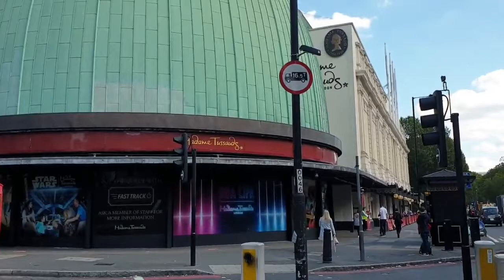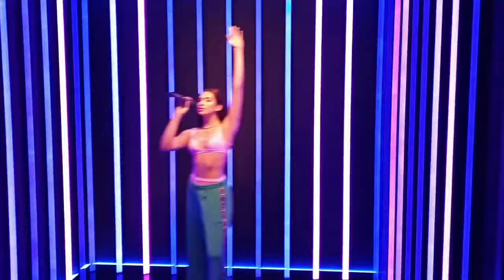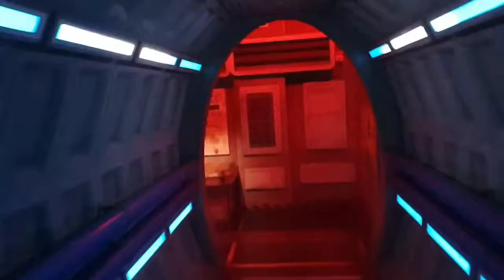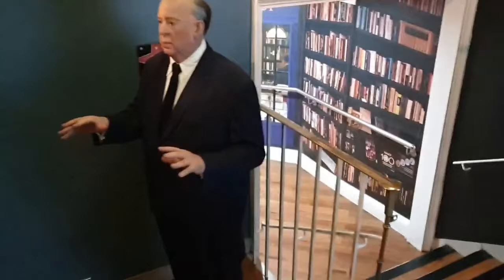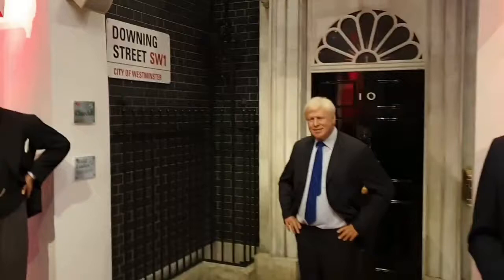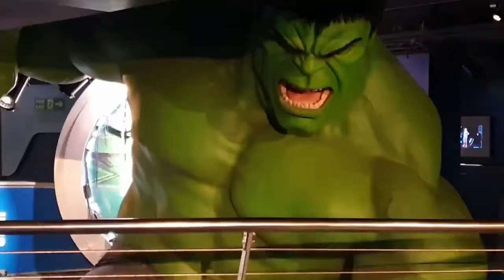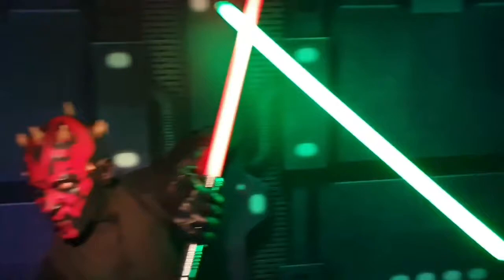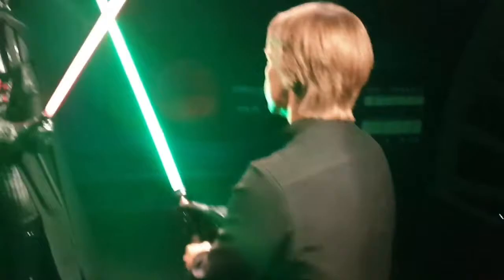Come With Us To Meet Famous People At Madame Tussaud's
In this video we go to the world's most famous waxwork museum, Madame Tussauds. Here you can literally rub shoulders and have your photo taken with the rich and famous.

It's one of those places where you turn a corner and there is a famous sports person and then another corner and there is the Queen!

Come with us and meet the incredible cast of thousands.

0:00 Welcome to the channel
0:33 Our Welcome Party
1:53 Alien Film Set
2:19 Film Stars
3:46 Sports
4:25 Royalty
5:02 Music Artists
6:01 Marvel Franchise
7:11 Star Wars

Products and gear used to make this video & podcast:

Phone – Samsung Galaxy S9+

Tripod – Joby GripTight ONE GP Tripod Stand with Phone Holder

Camera – Nikon D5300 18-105 mm VR Kit in Black

Lapel Microphone - 3M Cable Lavalier Lapel Microphone,

Veksun Video Microphone